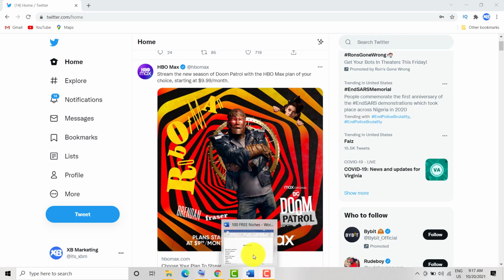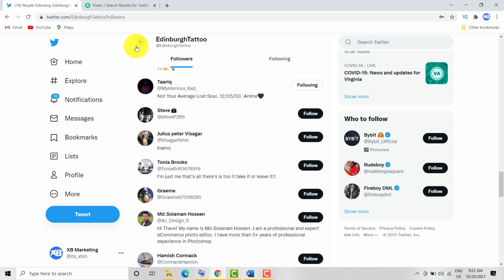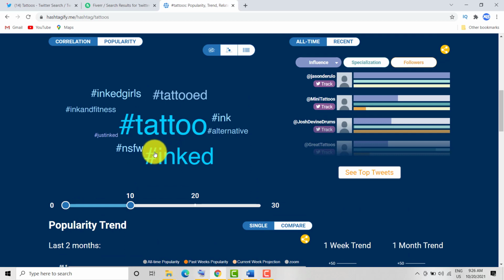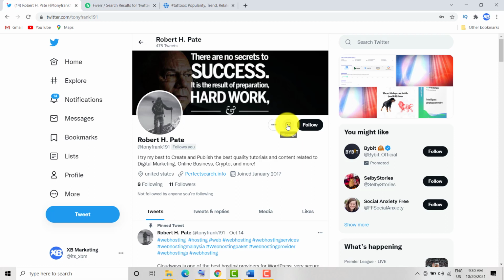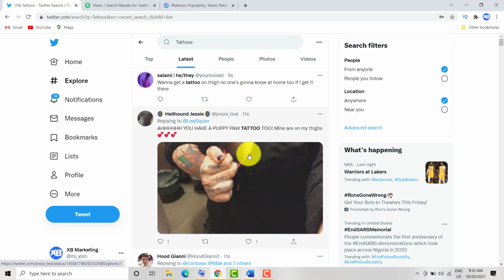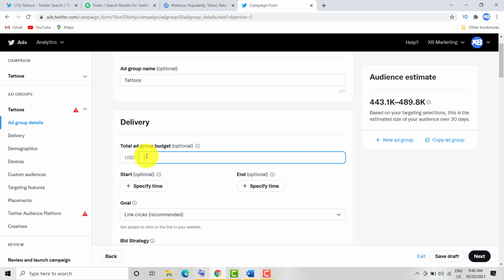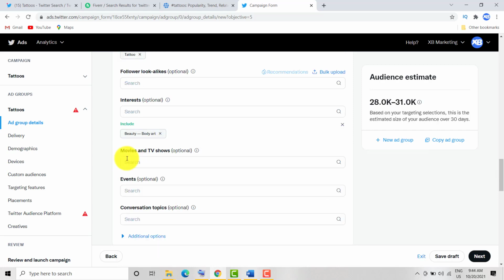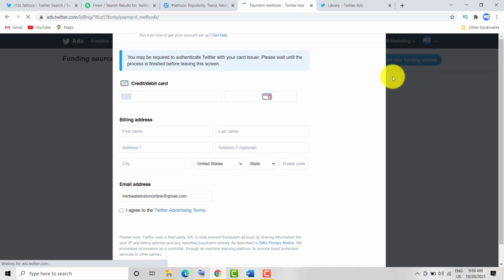How to make $145/day Cpa marketing on twitter (Use This Guide)